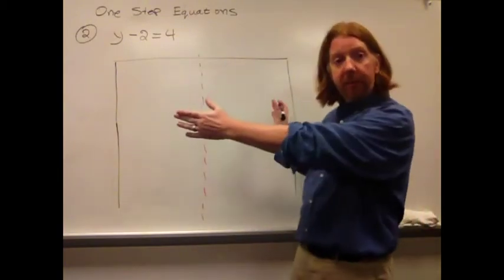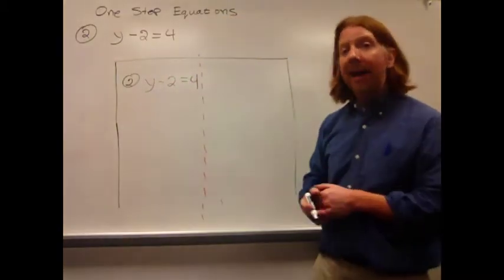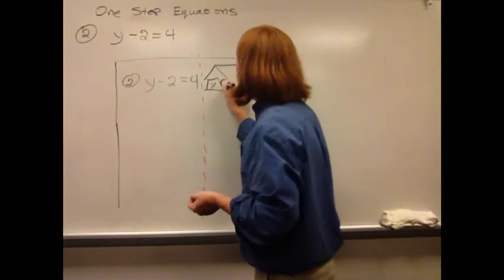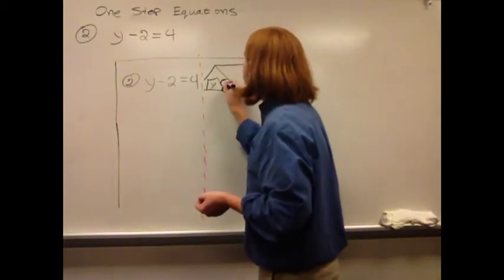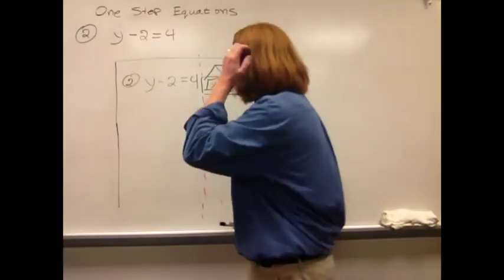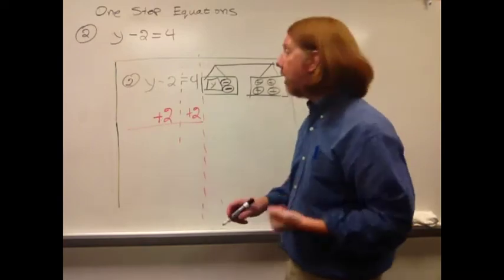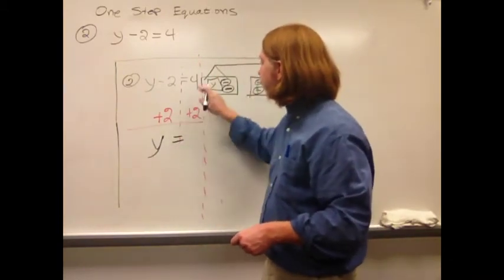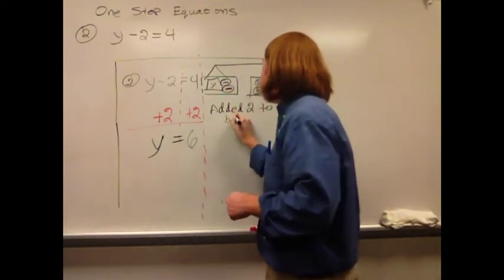Algebra U1-1 1-step B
Solving a one step equation